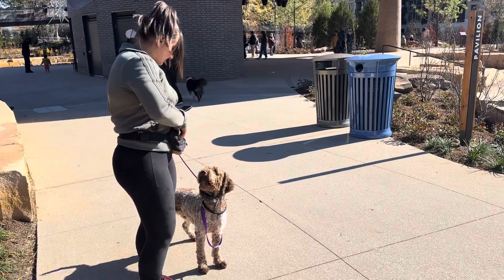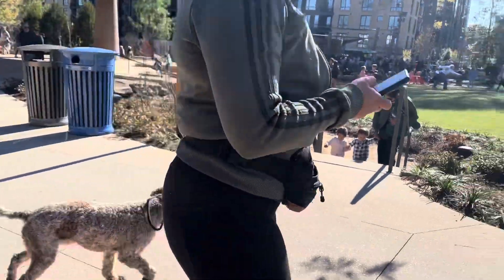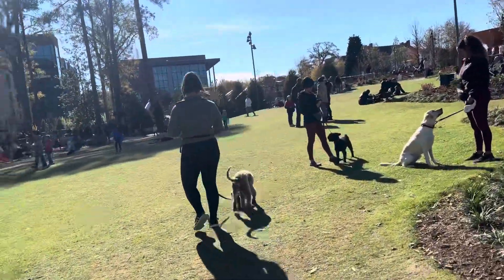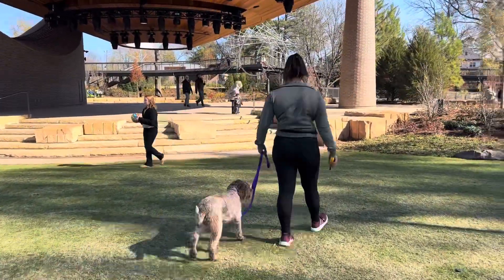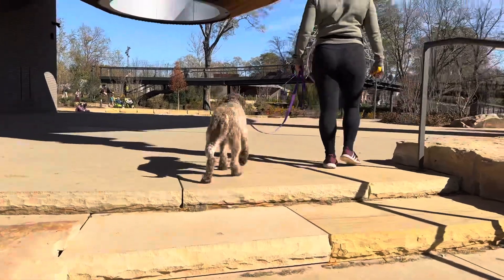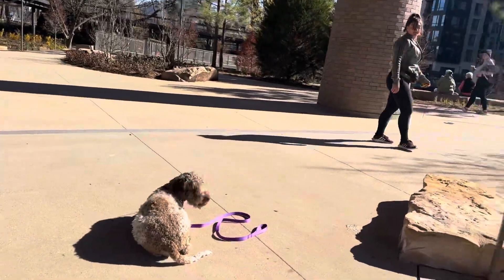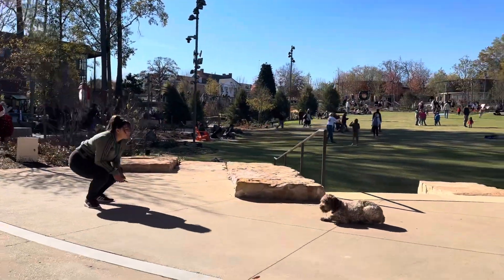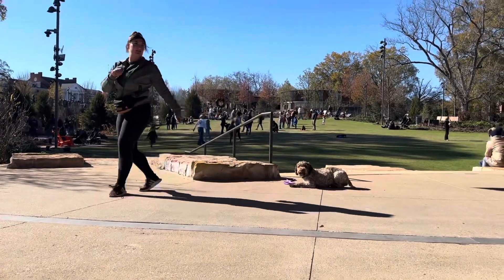Maverick downtown cary